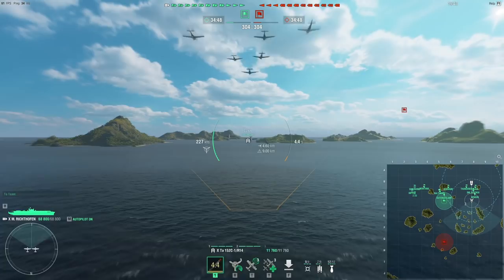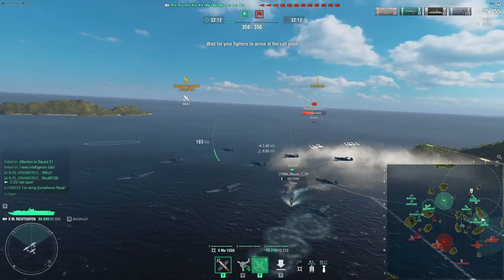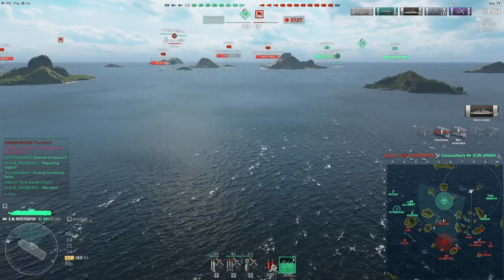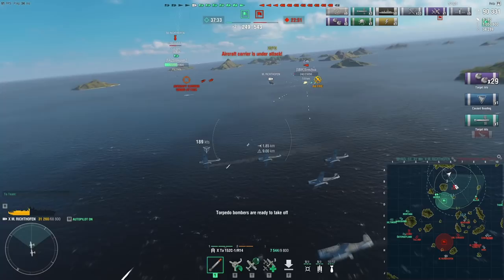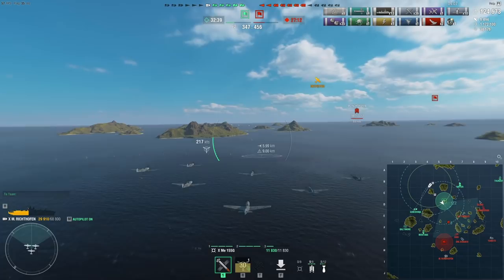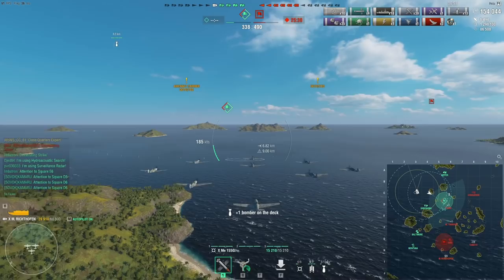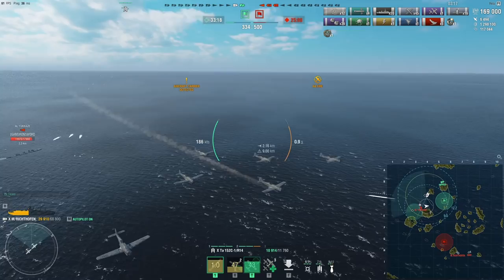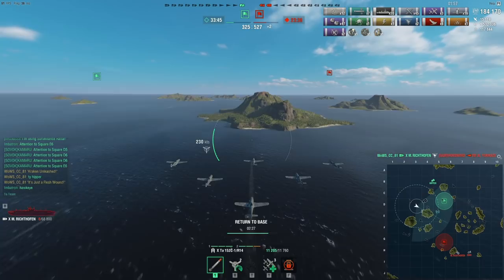World of Warships: Manfred von Richthofen - Definitely Secondaries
The secondaries on this carrier are also very effective. They seem to be the most effective way of dealing with destroyers.

World of Warships footage of the tier 10 German aircraft carrier Manfred von Richthofen on the map Hot Spot.